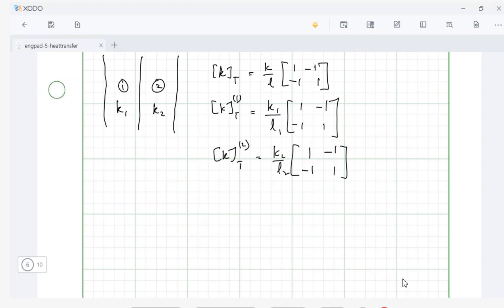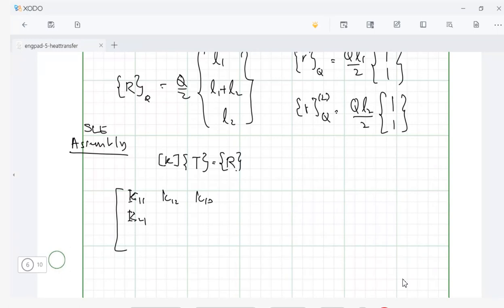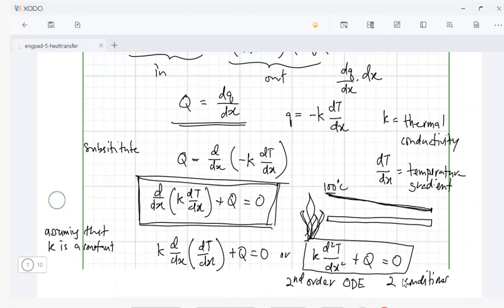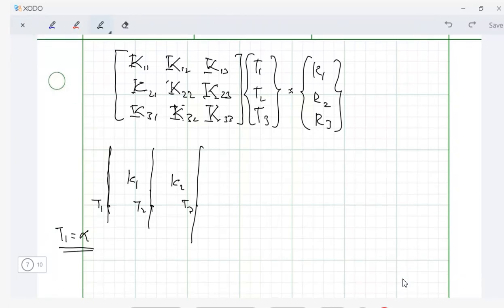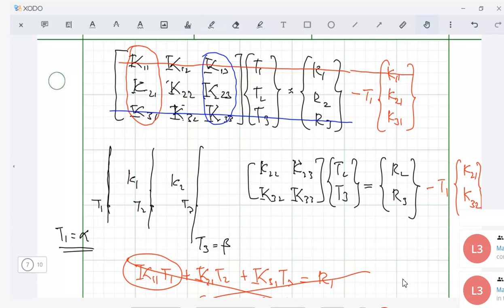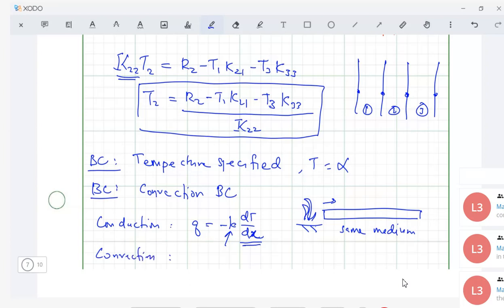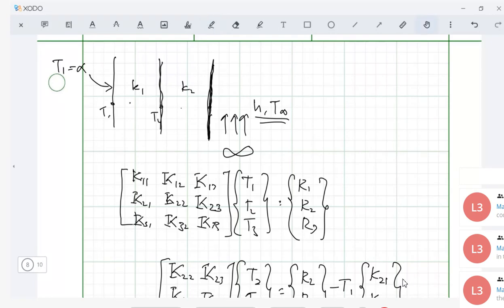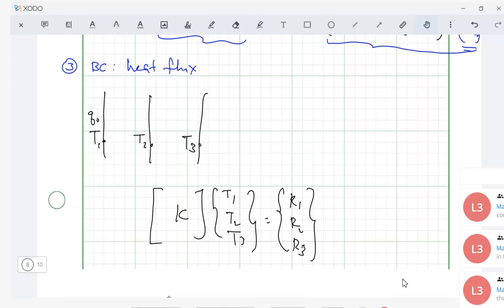Finite 22 5 2022